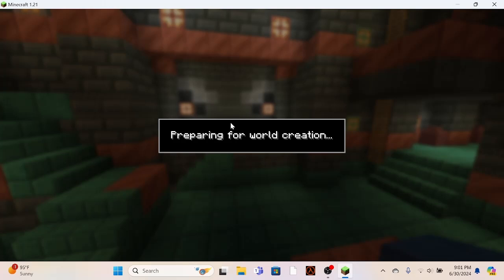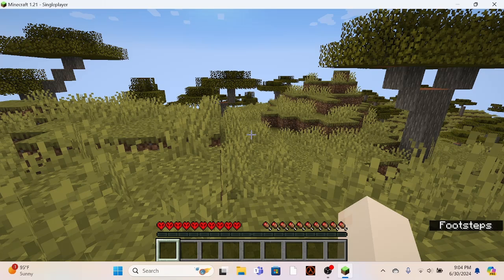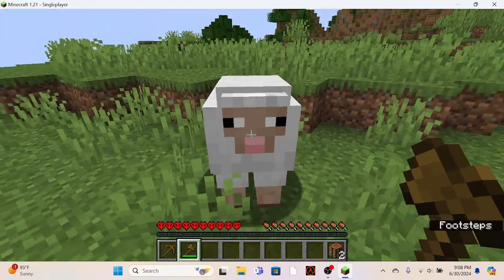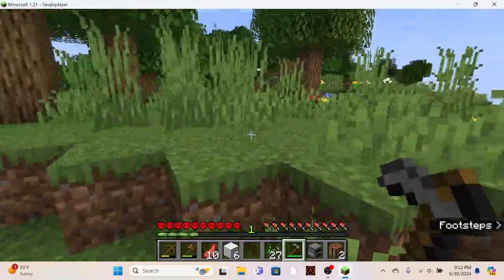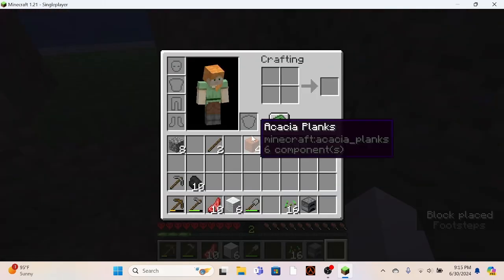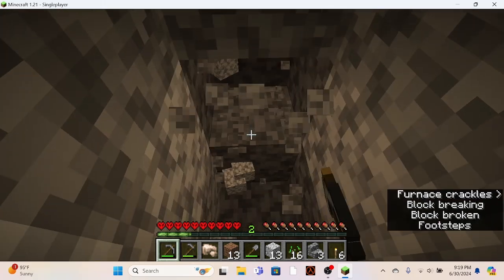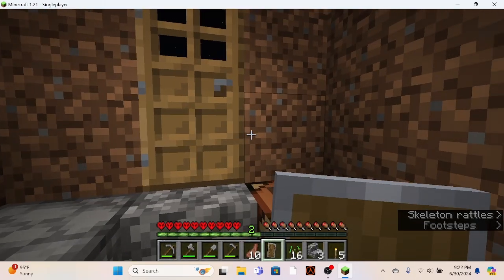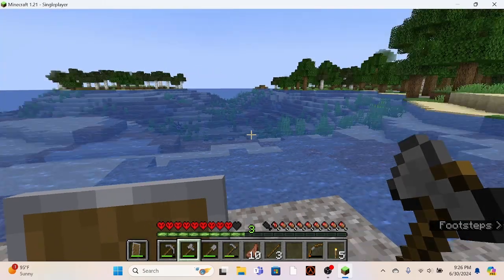Hardcore Minecraft tutorial. #1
This is a tutorial for those who have either never played Minecraft before or those who are looking forward to playing it for the first time.

Also there were some strange frame rate issues and I'm looking at having those resolved in the next few videos.